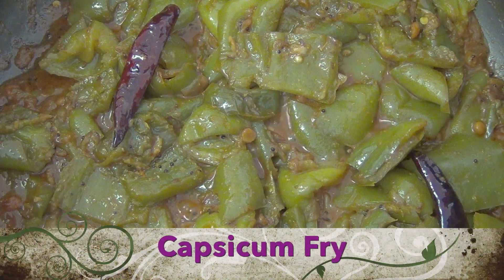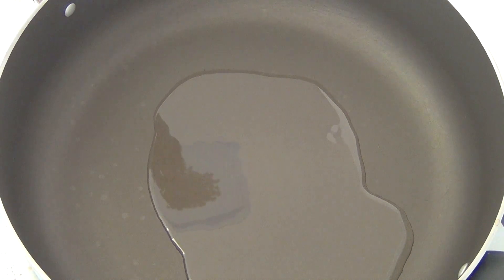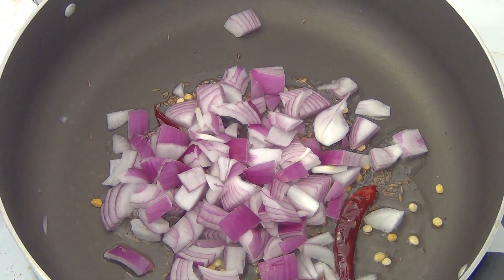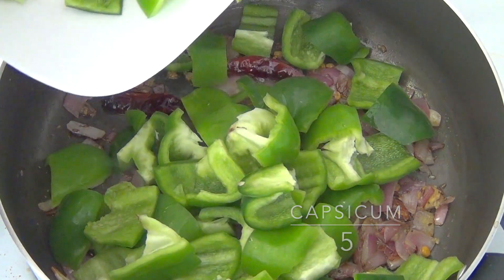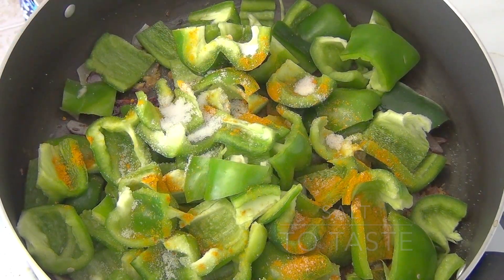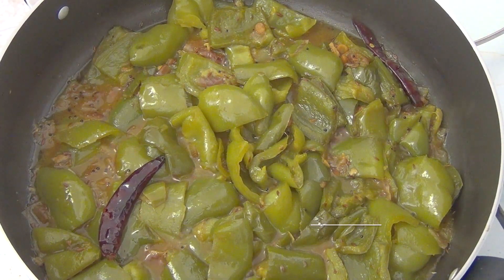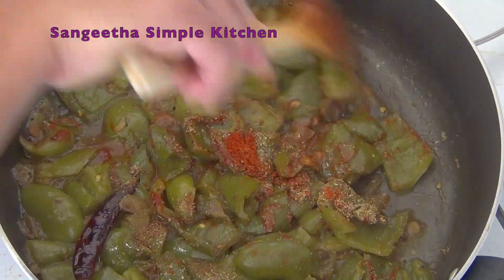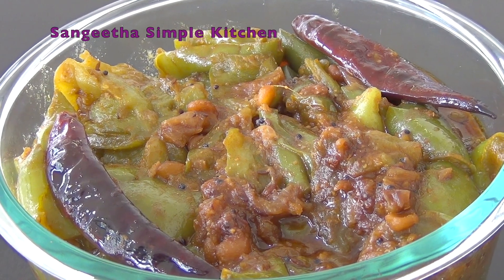Capsicum masala Fry |క్యాప్సికమ్ వేపుడు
Ingredients: